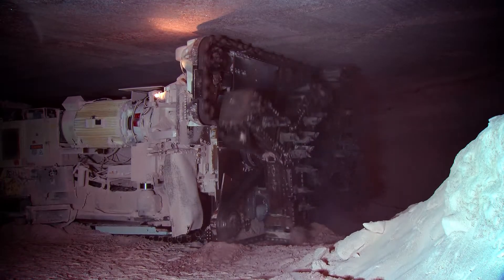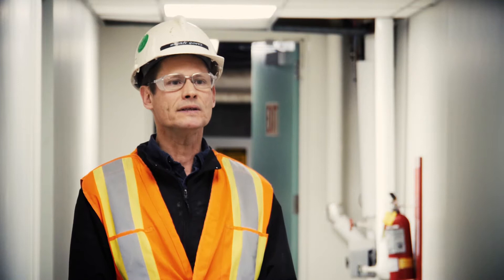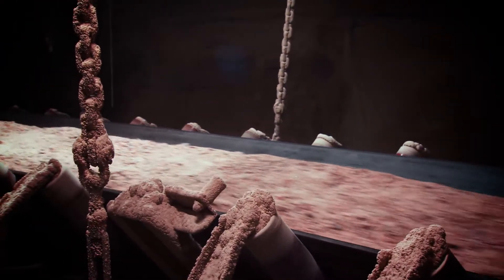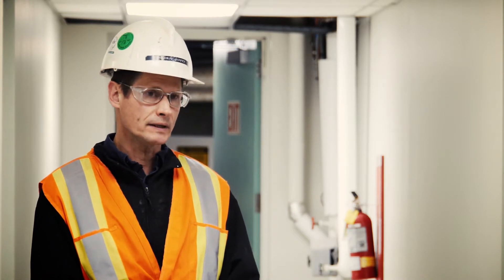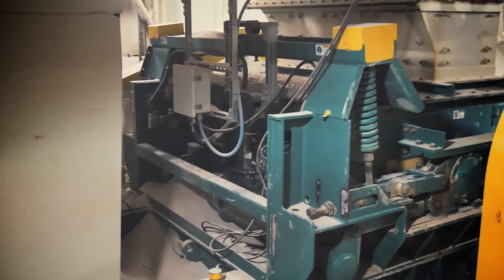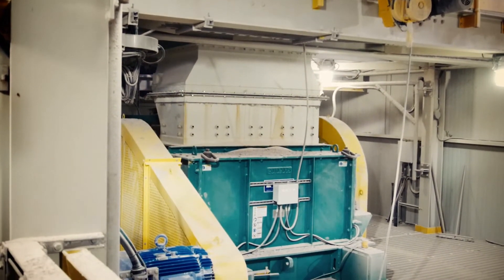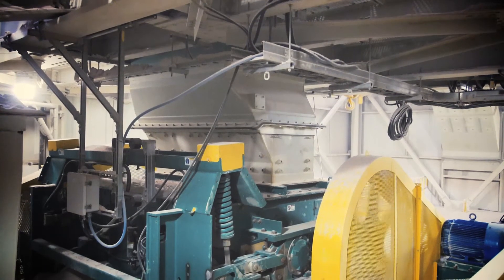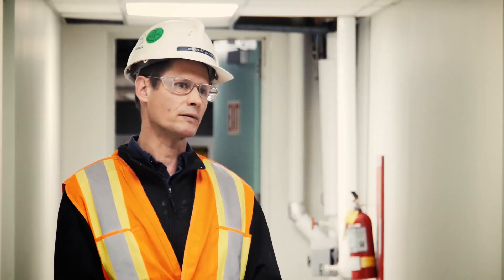Potash Corp. Allan Finds Success with Unique Crushing Solution from McLanahan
Watch this video to see how Potash Corp. Allan used McLanahan Double Roll Crushers to increase their capacity by one million tonnes per year.